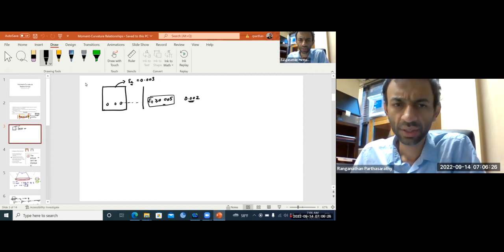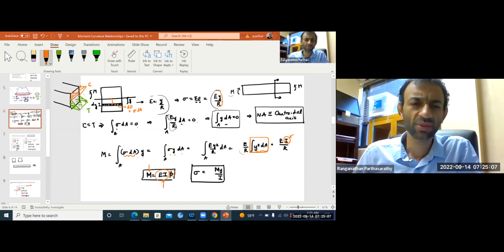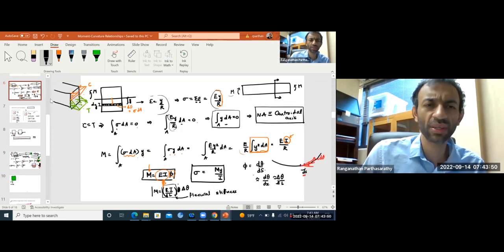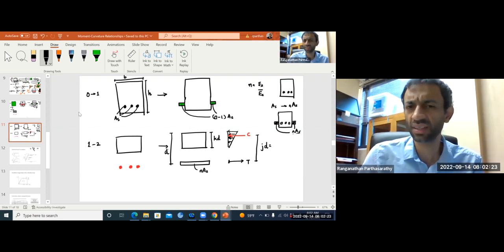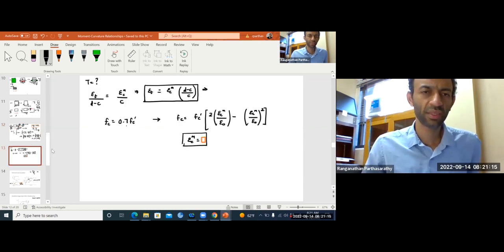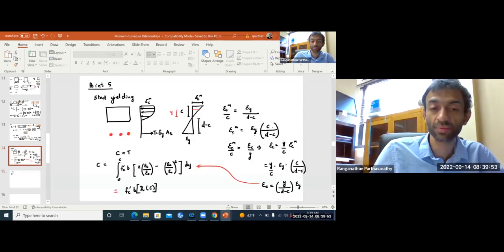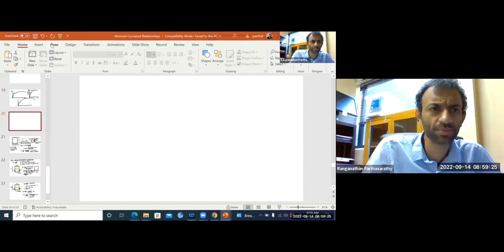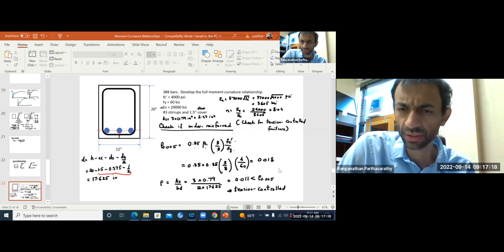Advncd Reinforced Concrete Class 4